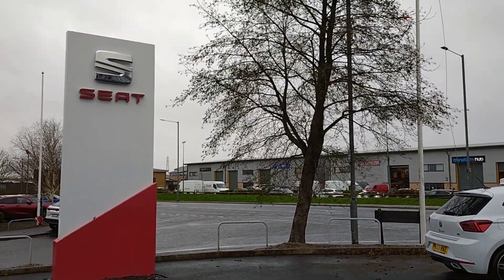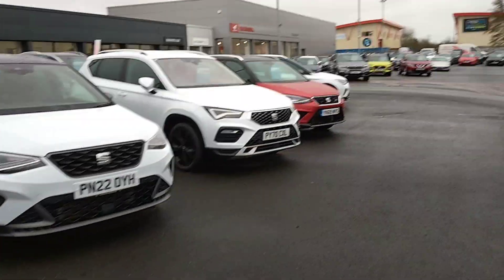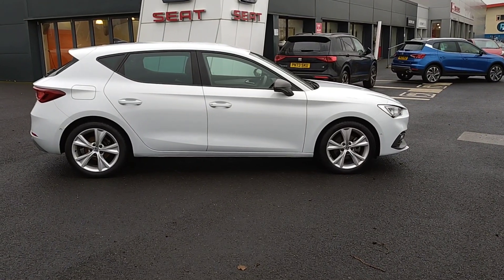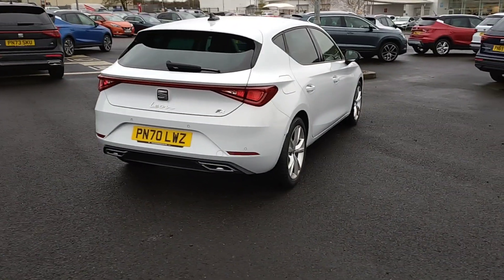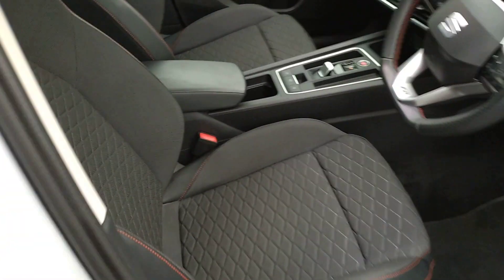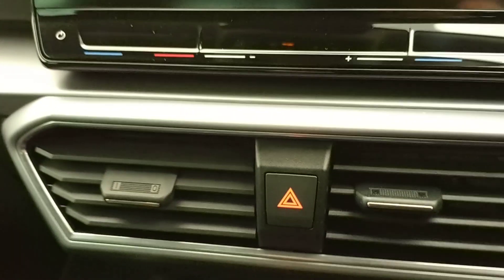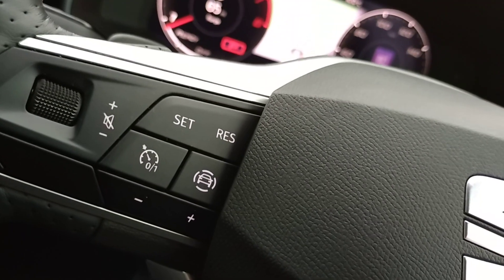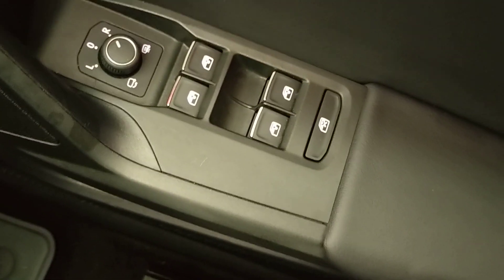2020 SEAT LEON FR ETSI | BLACKPOOL SEAT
2020 SEAT LEON FR ETSI. 1.5 Petrol/Hybrid. 7 Speed Automatic. 5 Door Hatch. “Nevada White” Metallic.
Features Include:
Cruise Control w/Speed Limiter
Digital Cockpit
Extended Safety System
FR Sport Bumpers
Front Assist
Full Link
Wireless Phone Charger
Sports Suspension
Driver Profiles
Park Assist
Media System+ w/NAV
Lane Keep System
17” Alloy’s.